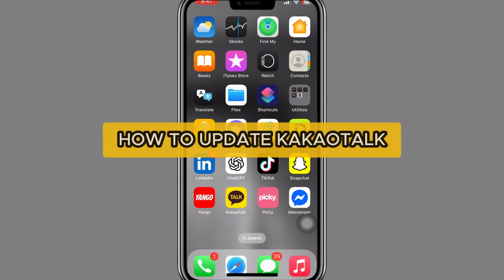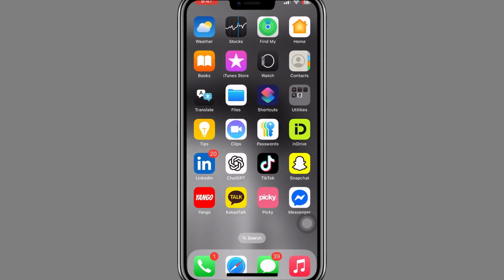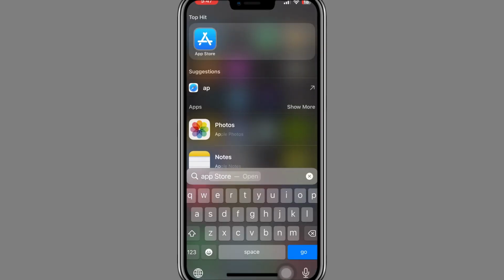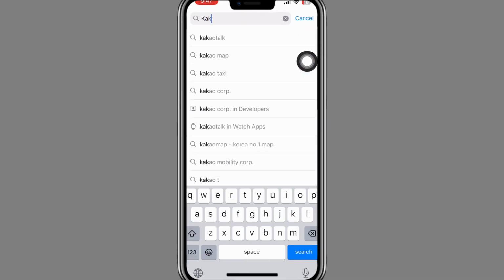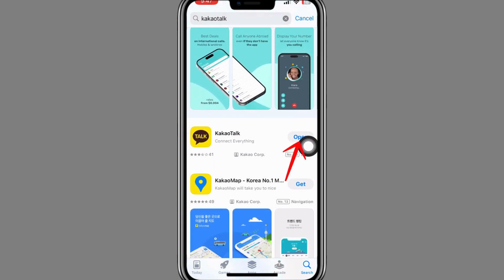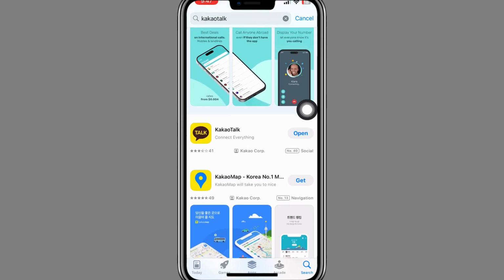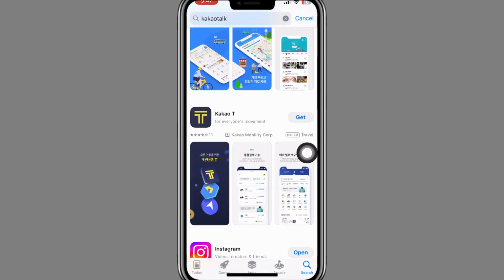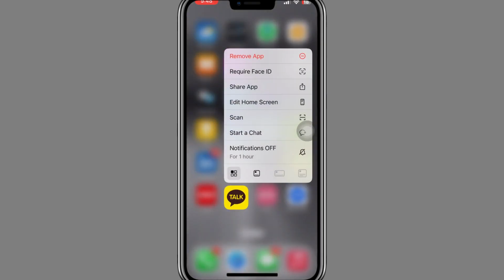How to Update Kakaotalk 2025?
Want to make sure you’re using the latest features on KakaoTalk? ⬆️ In this tutorial, we’ll show you how to update KakaoTalk step by step on both Android and iOS devices. Keeping your app updated ensures better performance, access to new features, and enhanced security. Follow along to learn how to check for updates and keep your KakaoTalk app running smoothly.